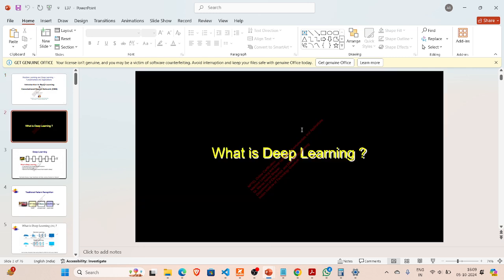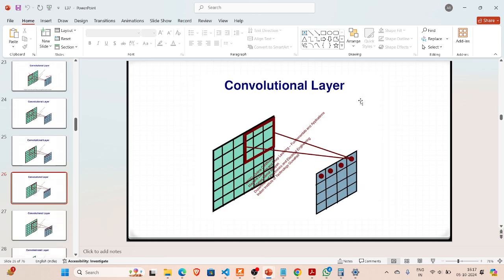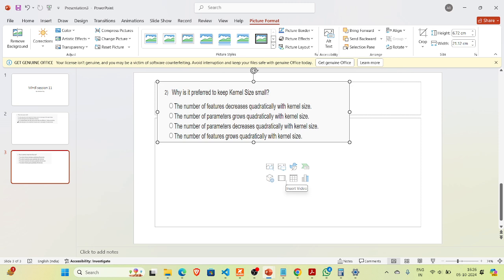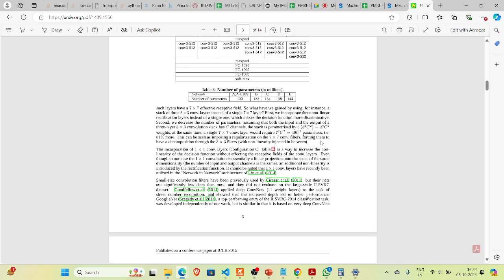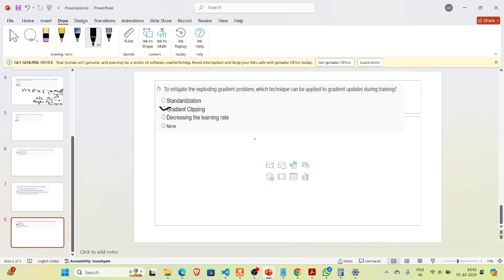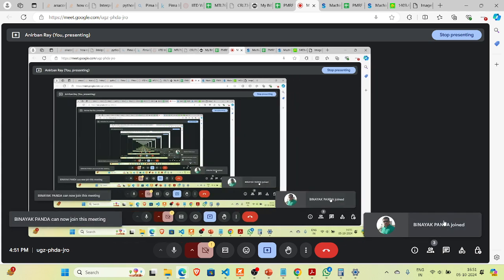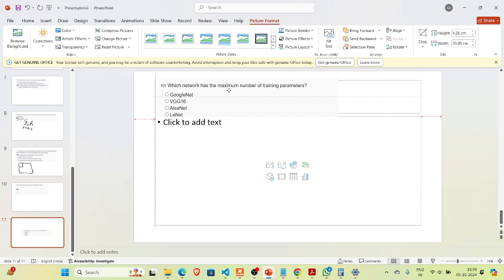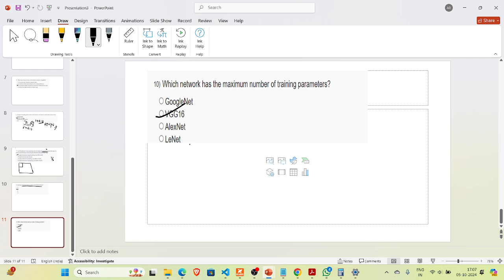CNN and papers using CNN Alexnet googlenet